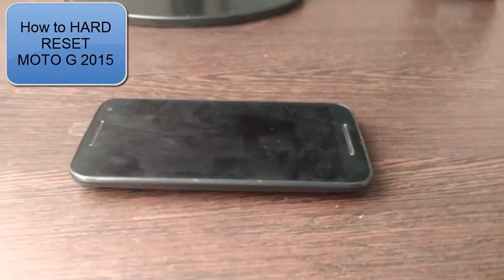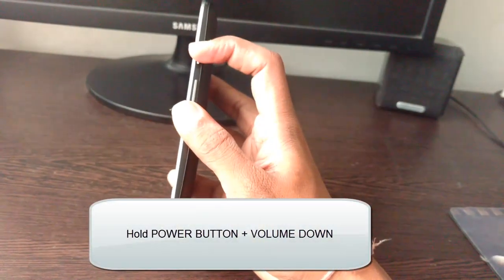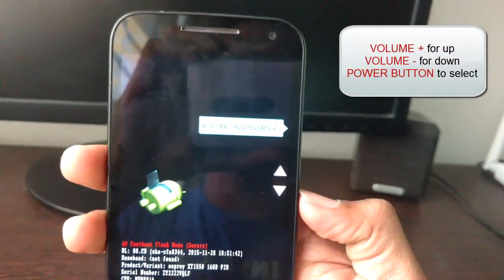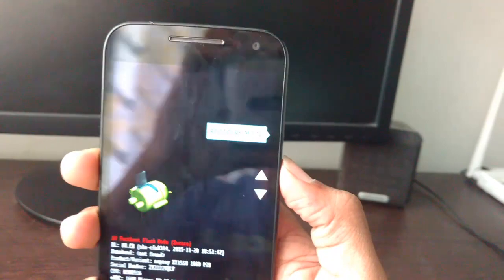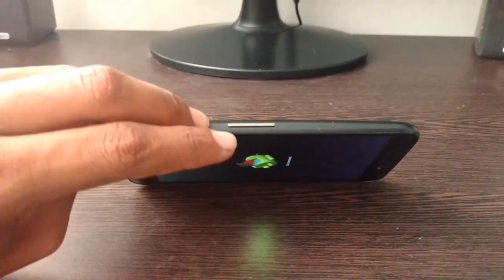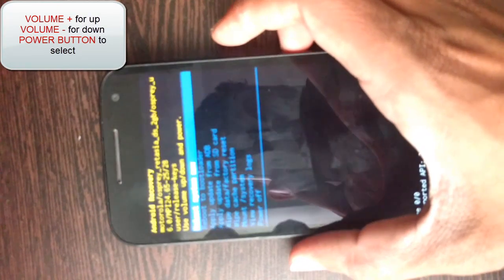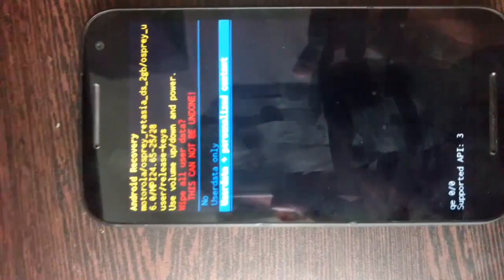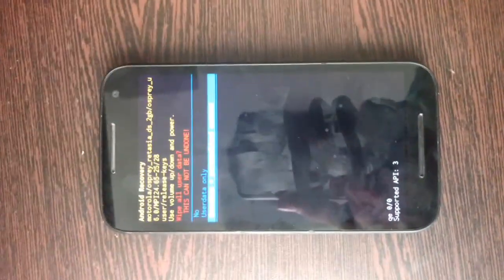How To Hard Reset Moto G3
This video contains detailed steps of how to hard reset your Moto G3. This will fully reset your device and it will not degrade your phone's software. It is 100% risk free if you follow my steps perfectly.

Note: This method is applicable to most of the other Moto phones also.